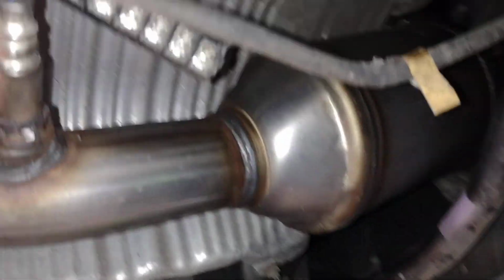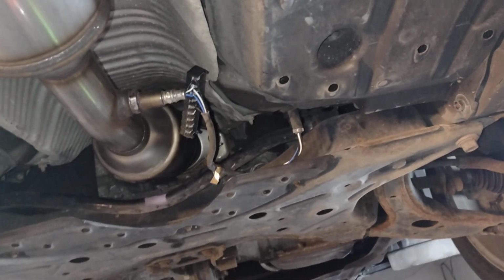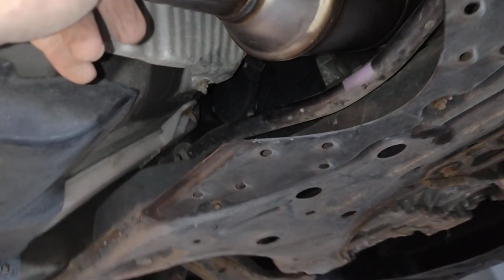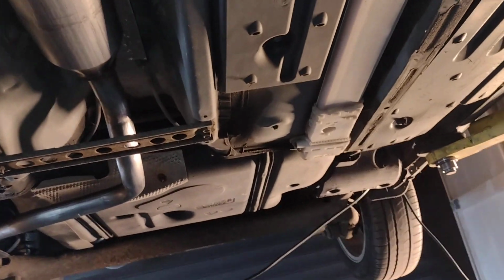Prius Hybrid Repair: Oxygen Sensor Hack